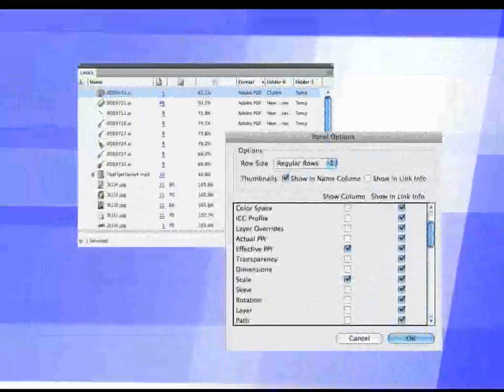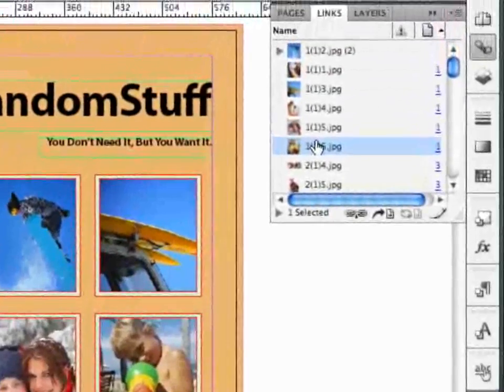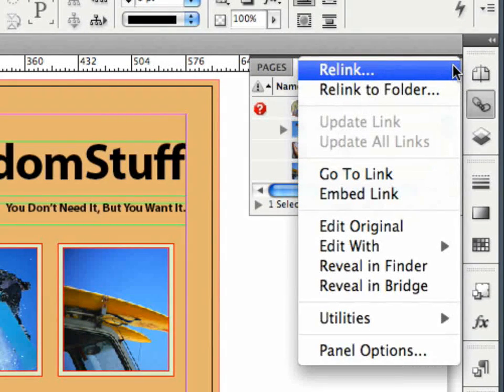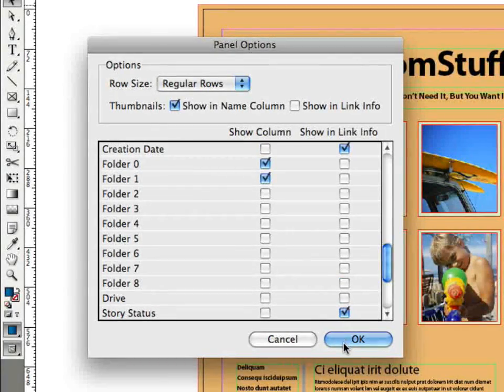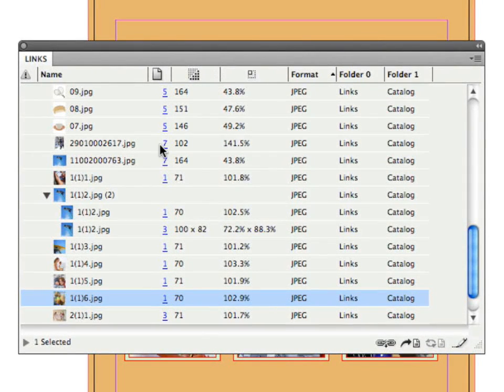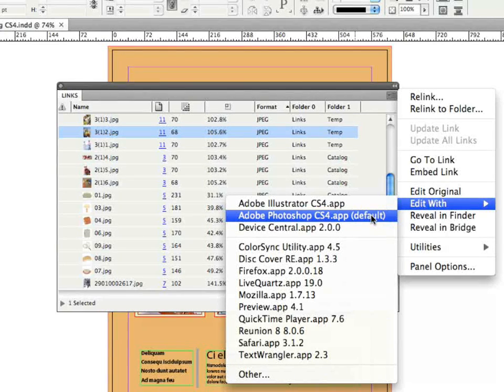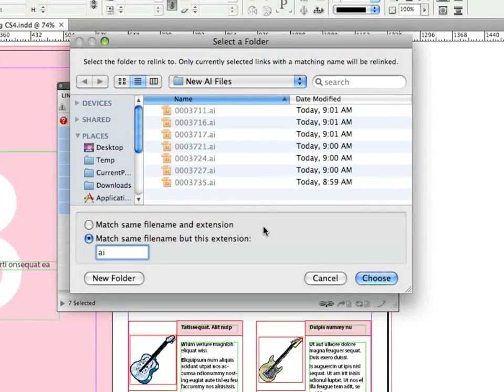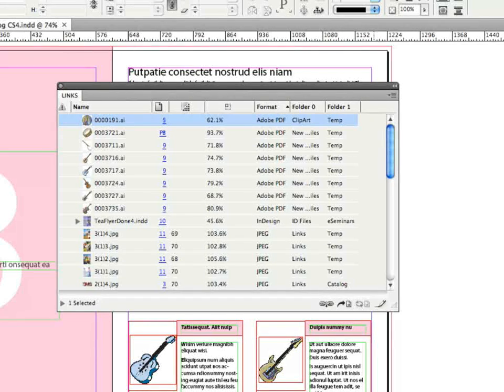InDesignSecrets Videocast Episode 2 Saving Time with the Links Panel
Spend 14 minutes watching this videocast about InDesign's Links panel and you will save yourself hours of work! The Links panel has taken a huge leap forward in functionality, but the changes aren't immediately obvious. This is the second of six videocasts in which we're talking about some of our favorite time-saving features in InDesign.